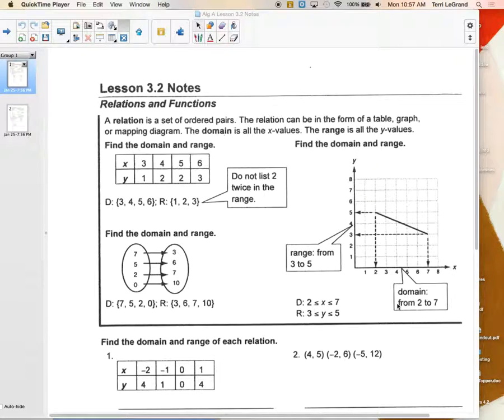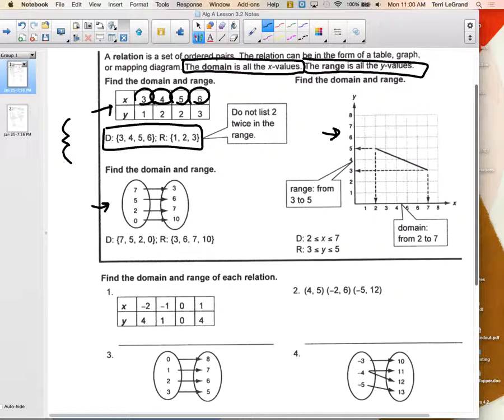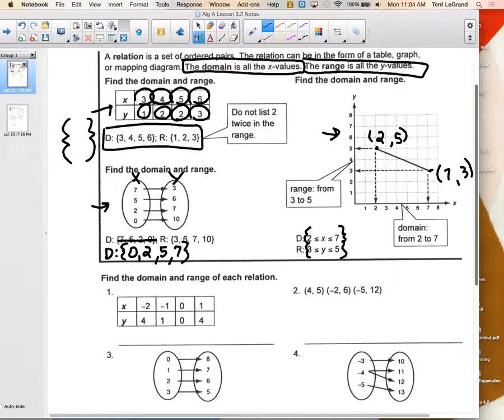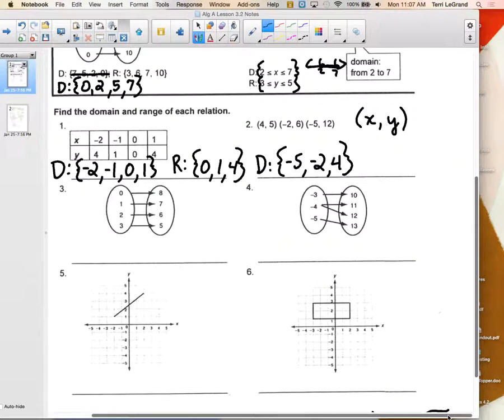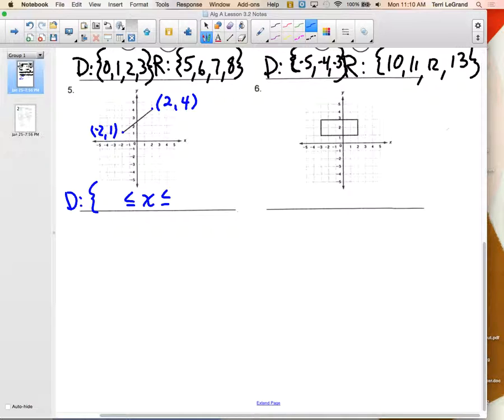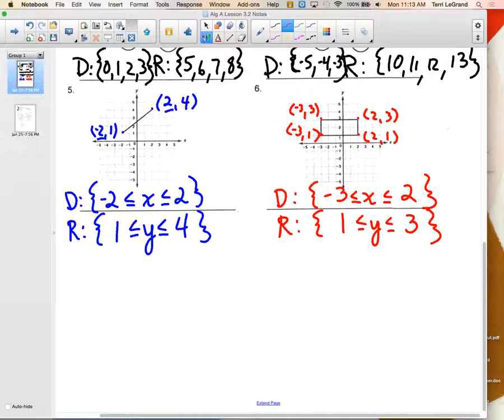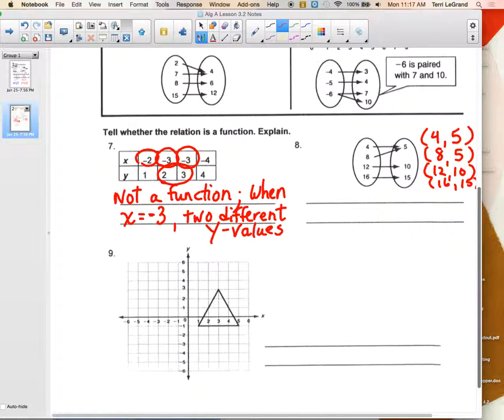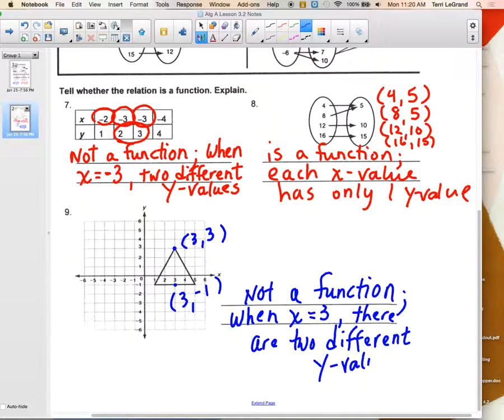Alg A L.3.2 Notes Recording